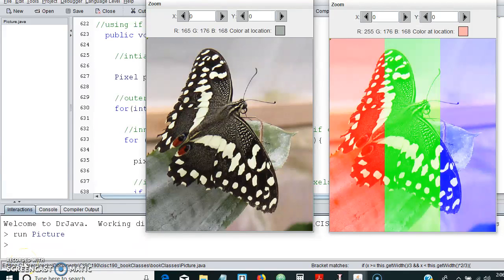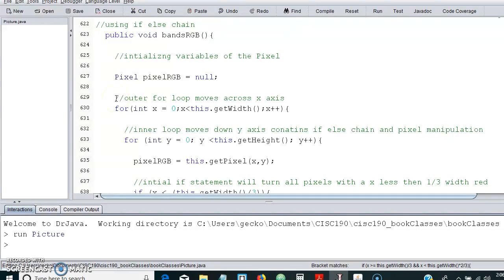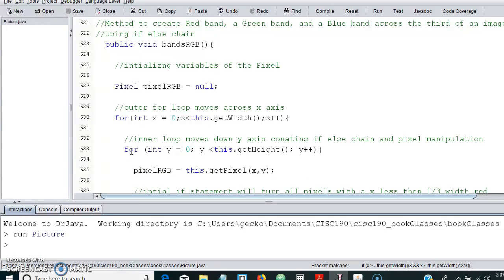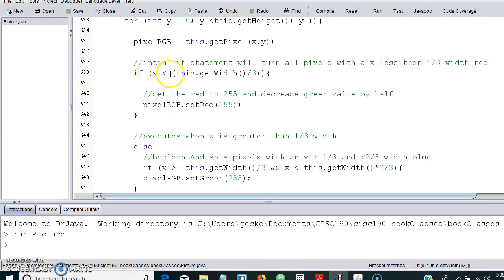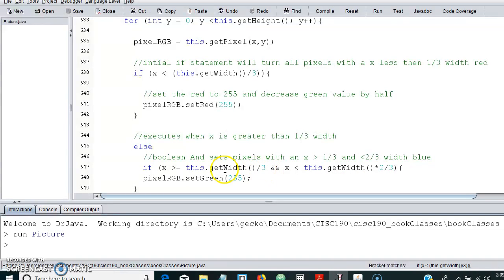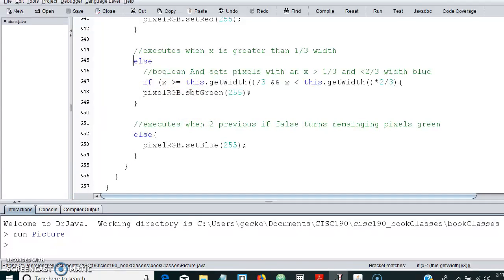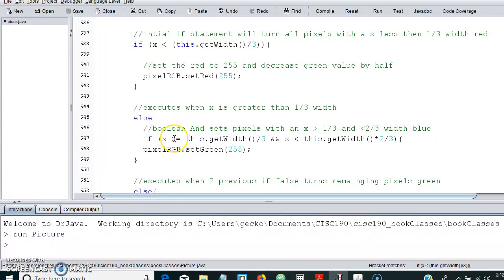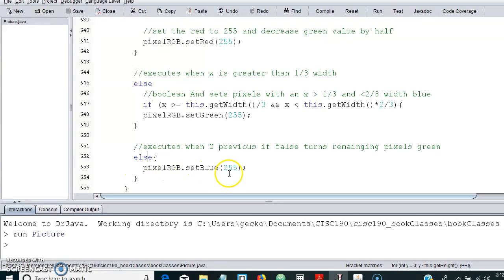If else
short demo of if else chain in java